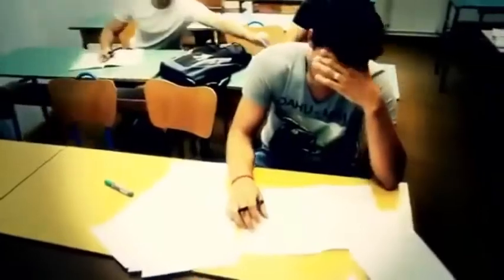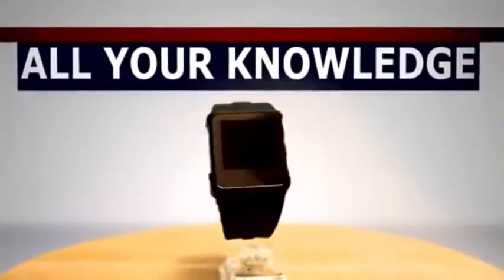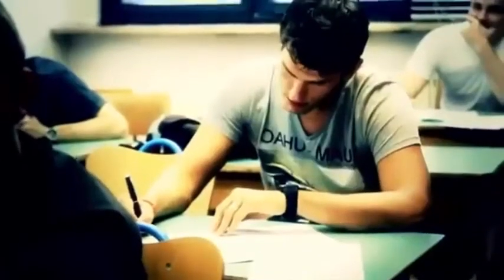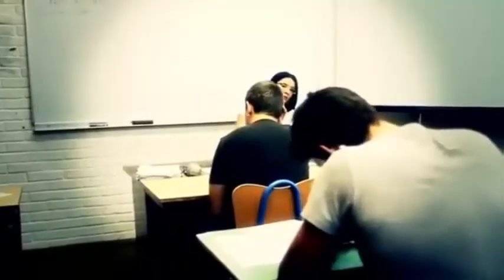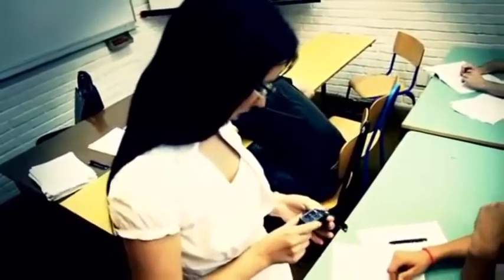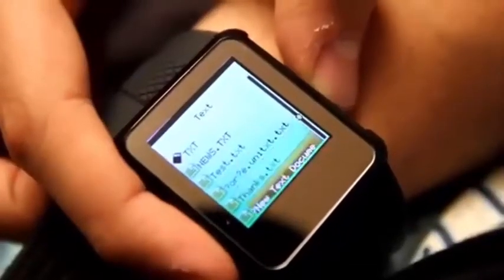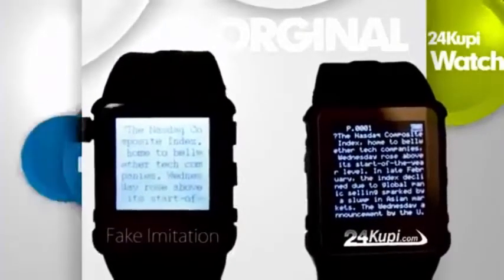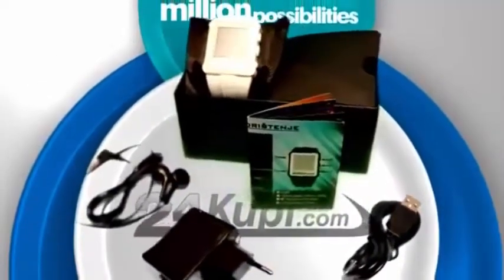اكثر طرق الغش ذكاء ومكر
أفكار بسيطة سوف تحتاجها يوما
- تسهيل عملية دخول الخيط في الابرة

2- ماذا نفعل بالبصل القديم

3- إذا كان السحاب لا يعمل بمرونة